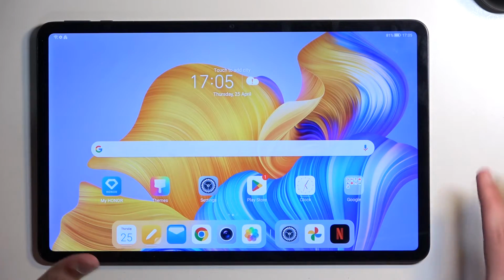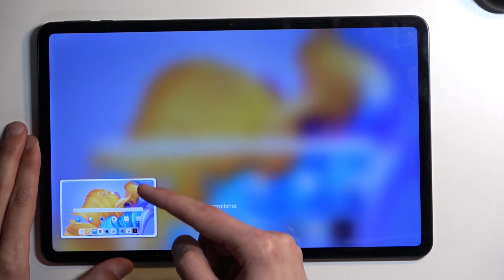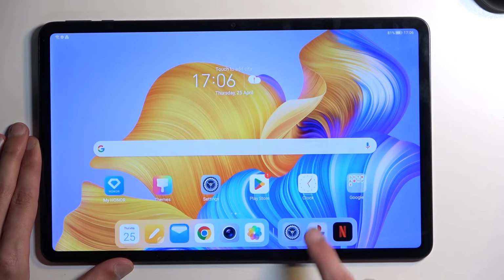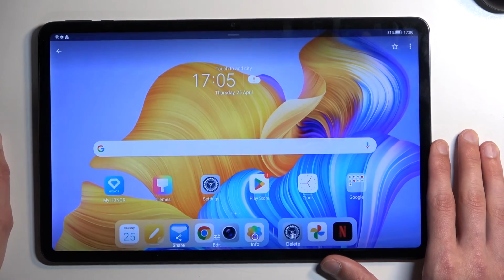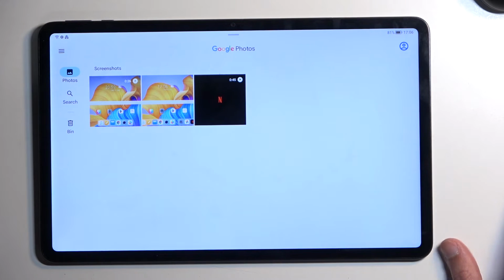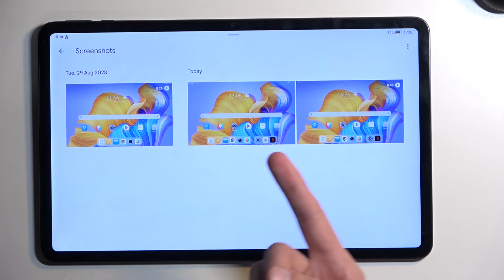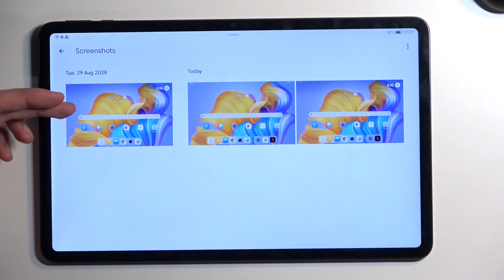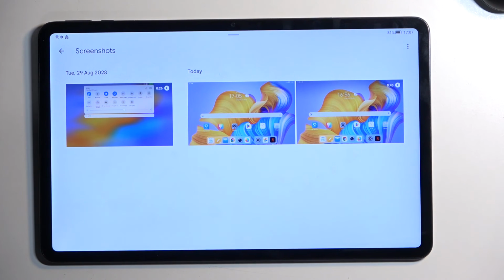How to Take Screenshot on HONOR Pad 8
Find out more about HONOR Pad 8:
In this tutorial, we'll show you how to capture screenshots effortlessly on your HONOR Pad 8. Whether you want to save important information, share funny image, or keep memorable moments, taking a screenshot is a handy feature. With clear instructions and easy-to-follow tips, you'll become a screenshot pro in no time. Watch the video now and start capturing your moments on your HONOR Pad 8.

How to capture screenshot on HONOR Pad 8? How to make screenshot on HONOR Pad 8? How to take screenshot on HONOR Pad 8?